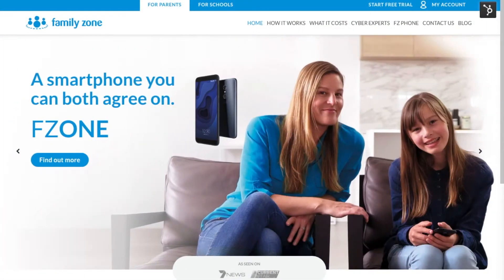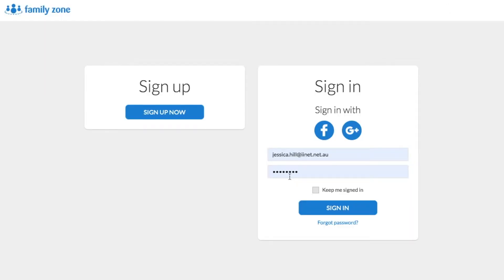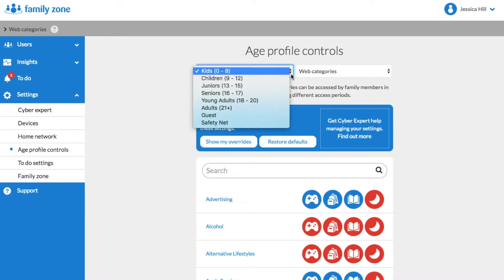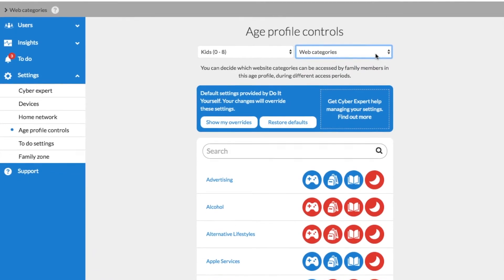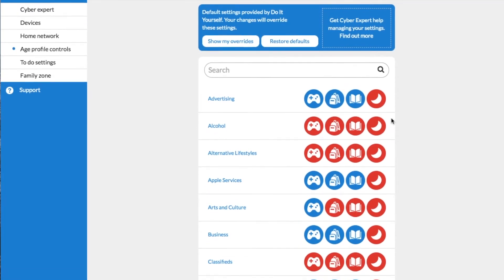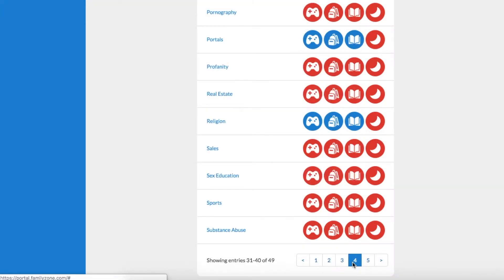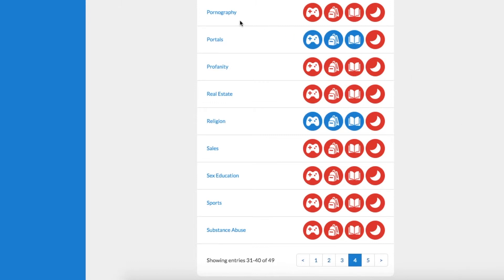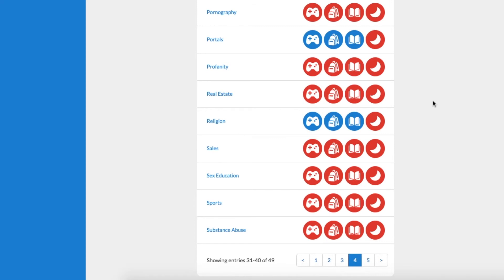Filtering Web Categories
This video demonstrates how to navigate to the Age Profile Controls and show how to you can easily block or allow access to different categories of websites and apps for each time frame of your child's Routine